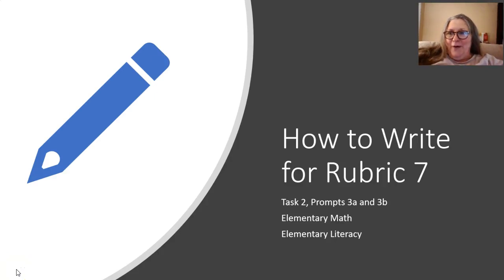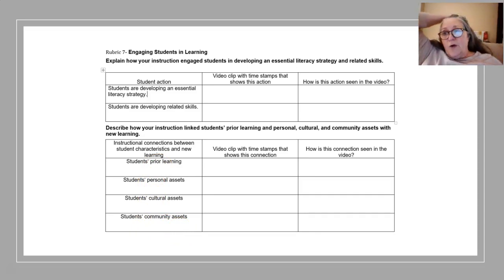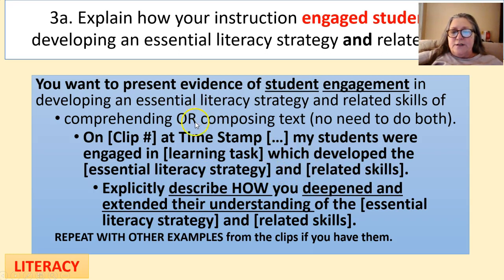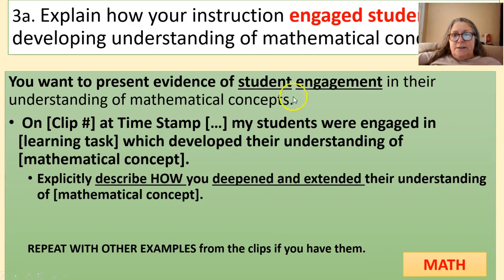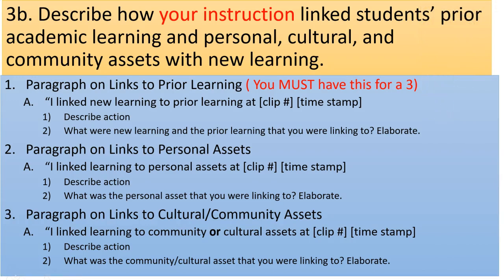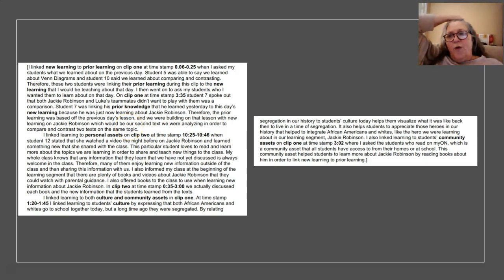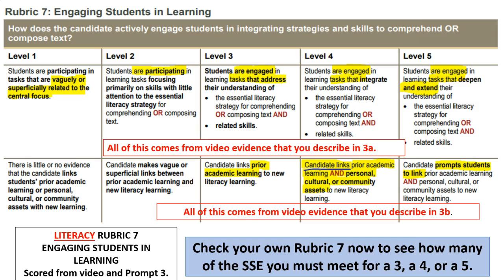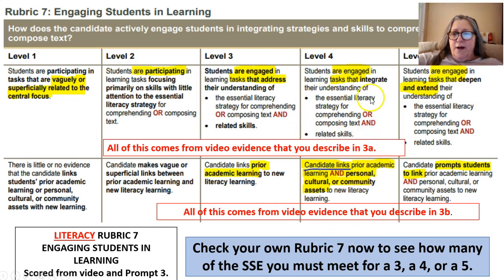How to Write for Rubric 7 - Task 2, Prompt 3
Terryl Rock discusses how to organize your thoughts and write for Rubric 7 on the edTPA.
Elementary Math and Elementary Literacy are used for examples, however, rubric 7 is very similar across handbooks.